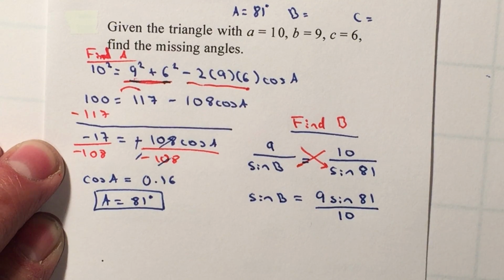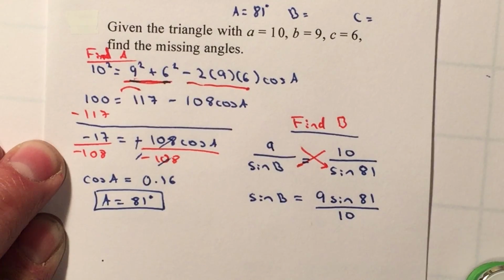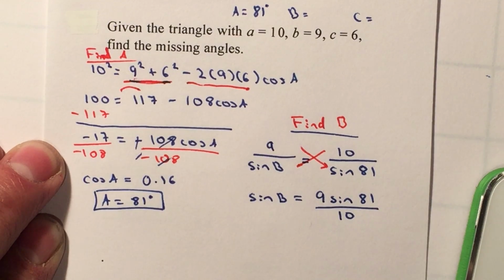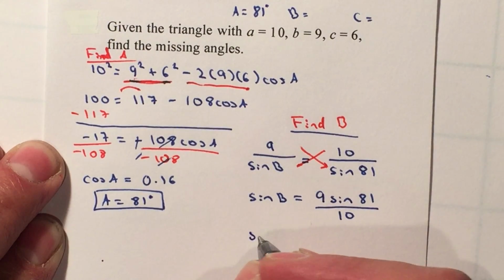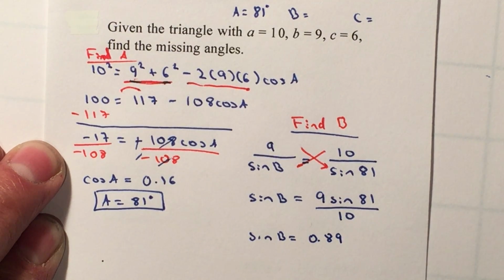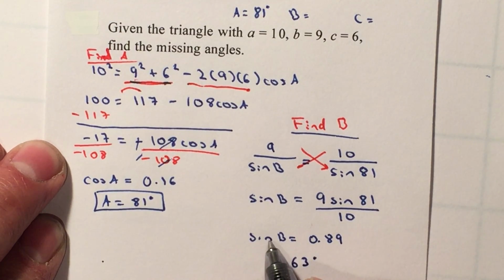P5 Trig Unit 7 - Law of Cosines